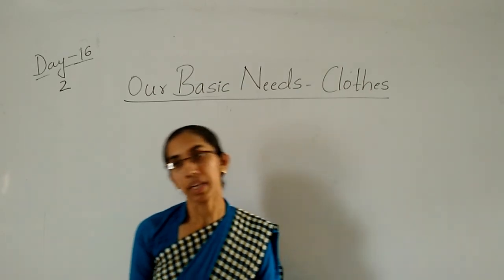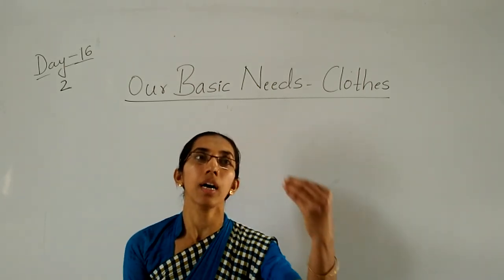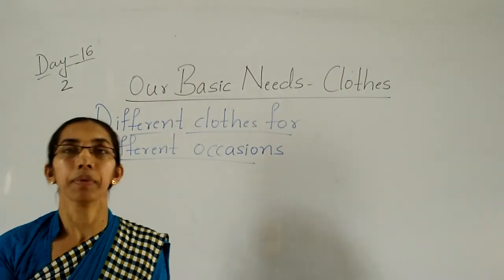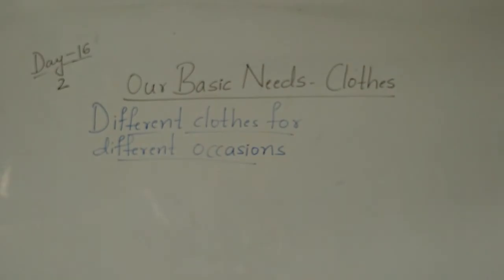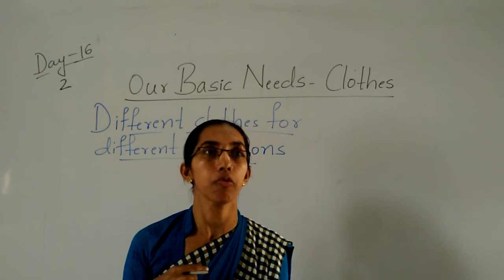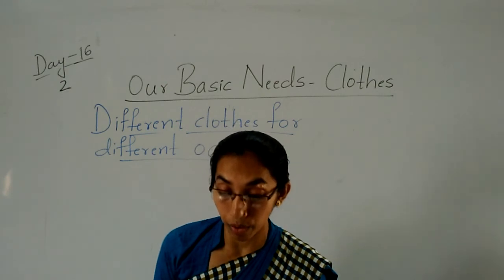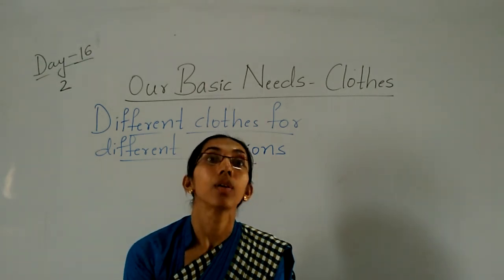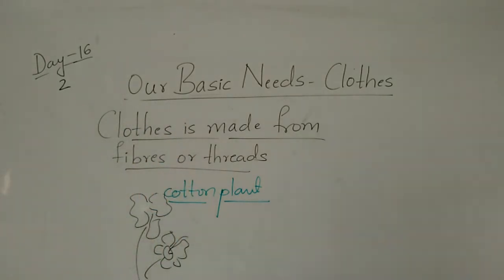CBSE 2EVS BY RAZIYA MADAM SEM II DAY 16